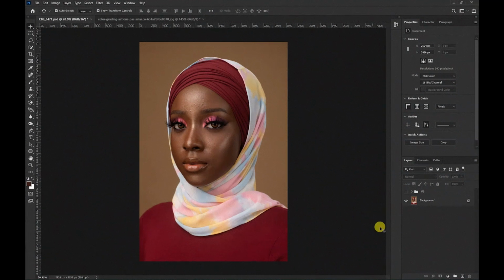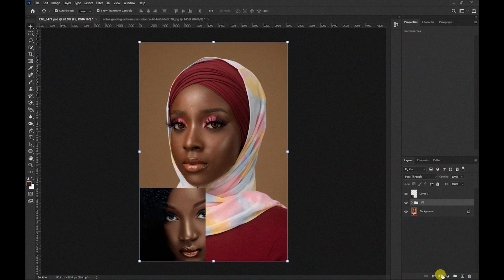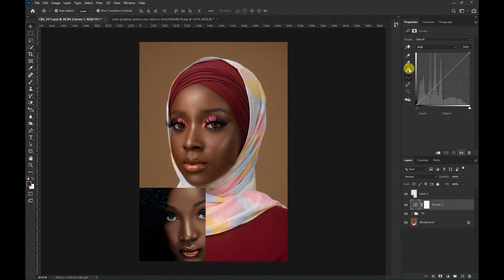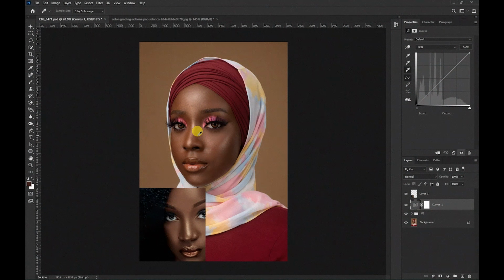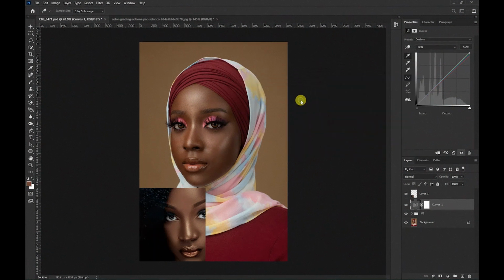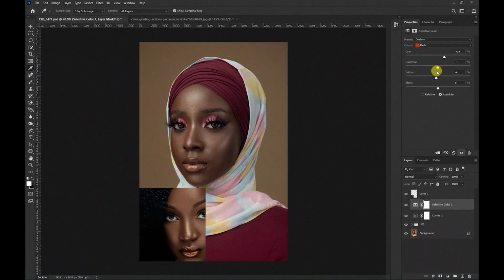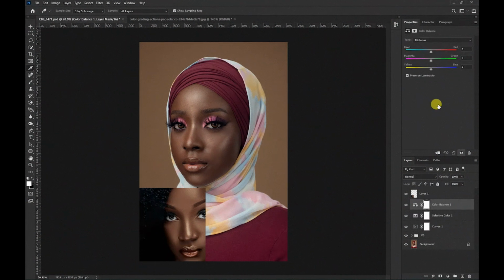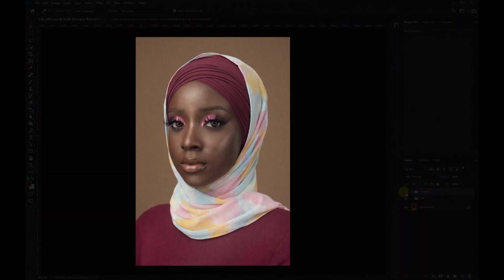HOW TO COPY COLOR GRADING FROM ANY PICTURE TO YOURS IN PHOTOSHOP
This is a simple method you can use to copy color grading from other pictures to your own

And big ups to Ronnix Photography